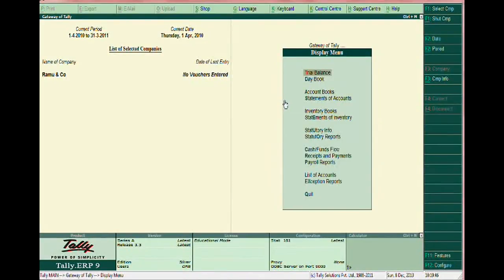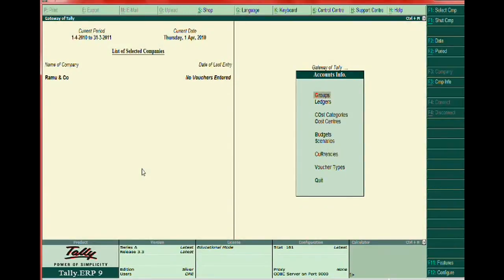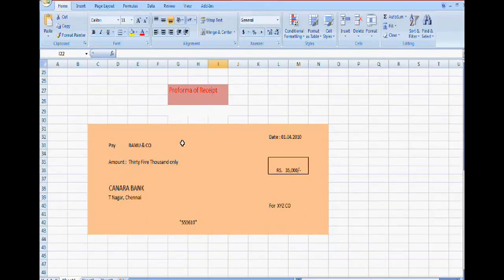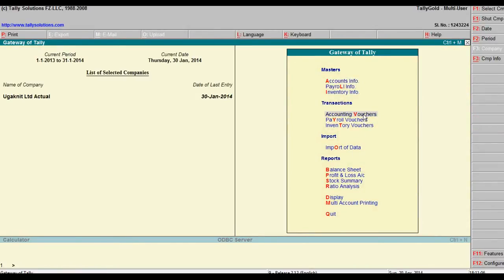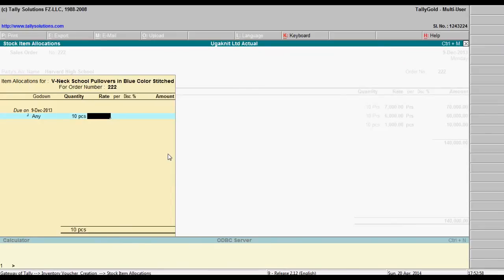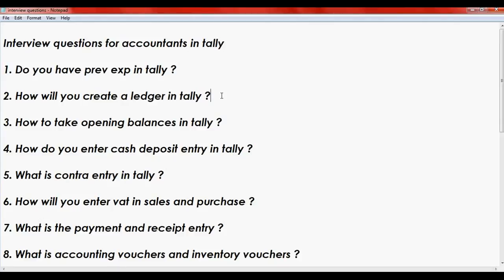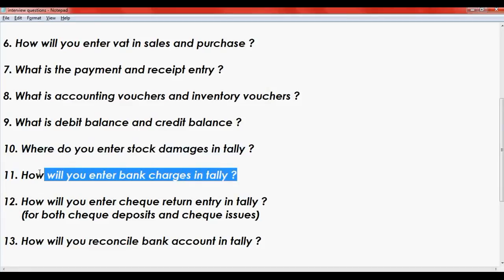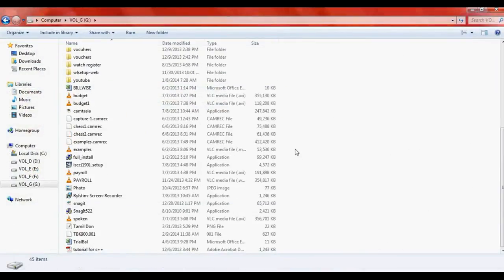tally solutions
tallyvideotutorials This full videos on tally will help you to learn tally software course 90% once you go through the videos and do practice on your system
tallysolutions

Note : If the voice is unabel to hear you can use vlc paly
So fi you dont have the vlc player download it and copy this video URL and phaste it in vlc media player
full video
tutorial
tutorials
lessons
classes

tally solutions customer care,

tally solutions help,

tally software price,

how to use tally,

tally solutions gst,

tally wiki,

install tally,

what is tally course,